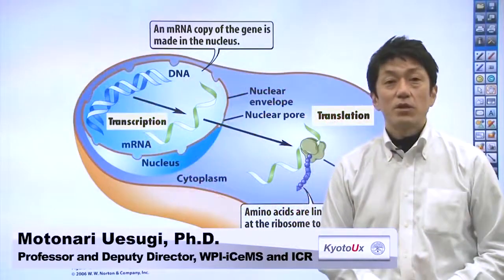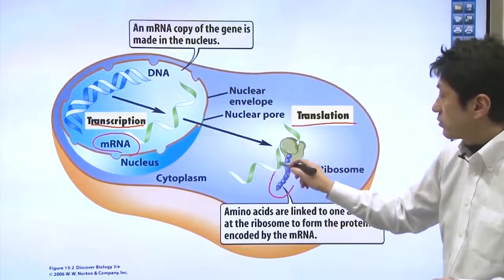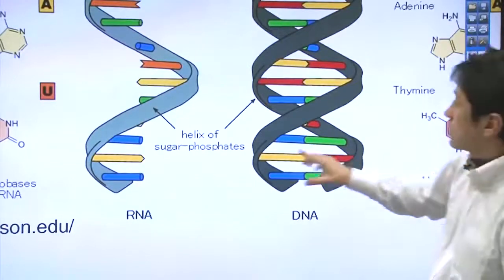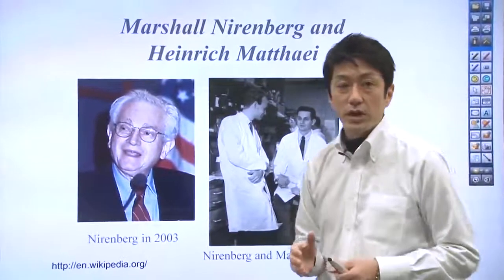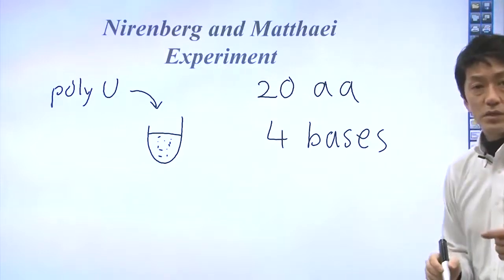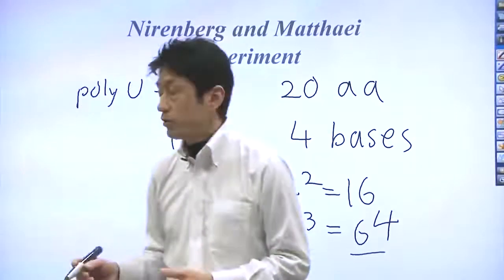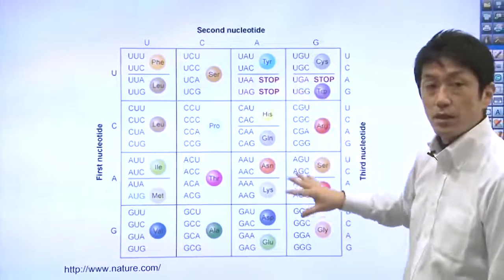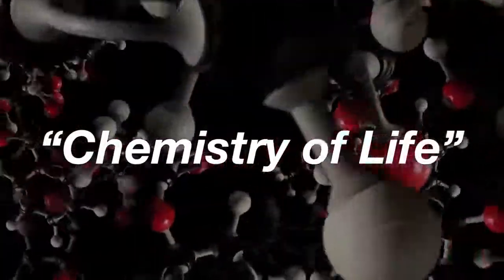Unit 6 Part 1 Genetic Code and Amino Acids